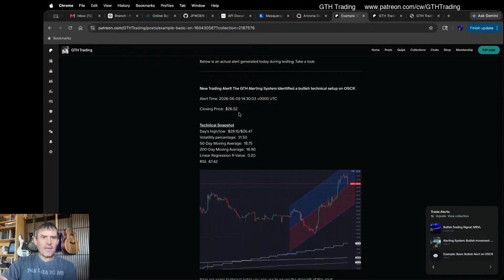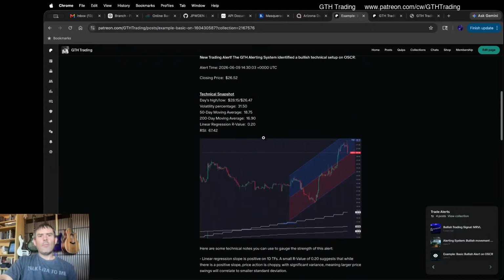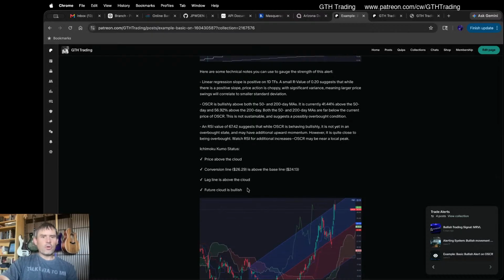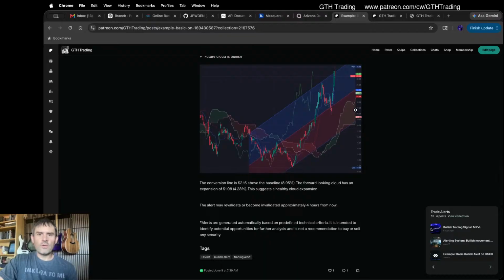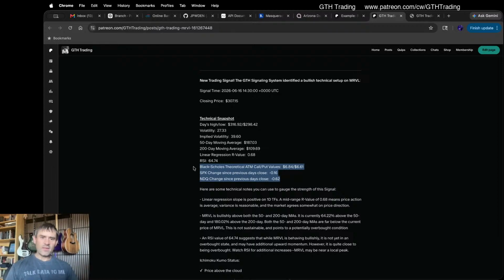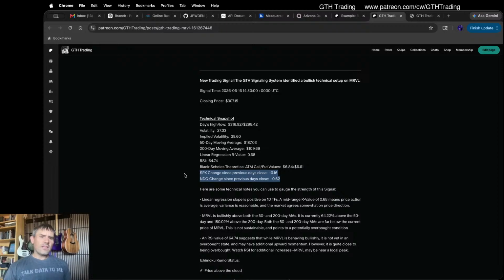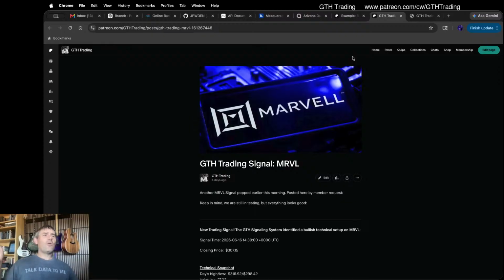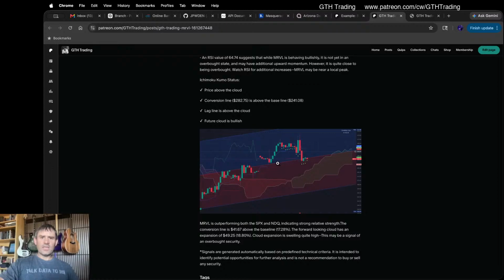Trade Lab: Building a Trading Alerting System from Scratch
Welcome to Trade Lab! A structured, no-hype breakdown of high-interest setups.

As a veteran software developer and stock market trader, I built a comprehensive alerting system. In this livestream, I am going to talk briefly about the debut of the upcoming "GTH Signals Engine", and the philosophy behind it:
- The basic architecture
- A couple examples
- The future roadmap

This isn't a sales pitch--Its a founder story.

Bring any questions!

for a wealth of information on options and day trading.